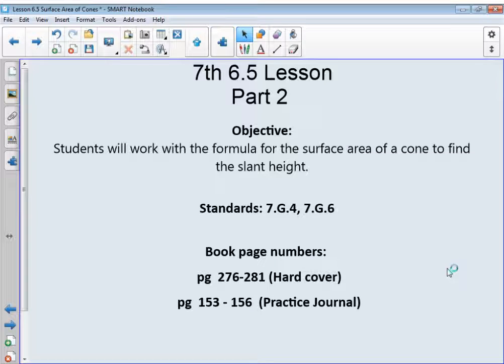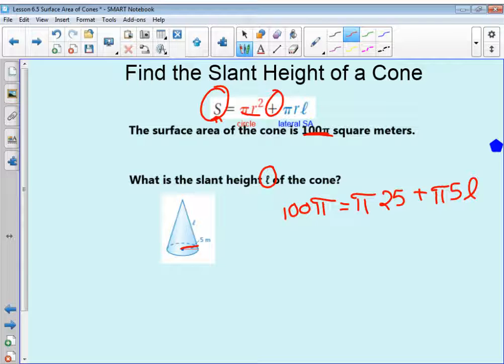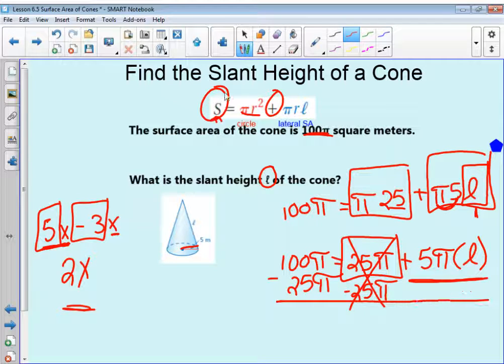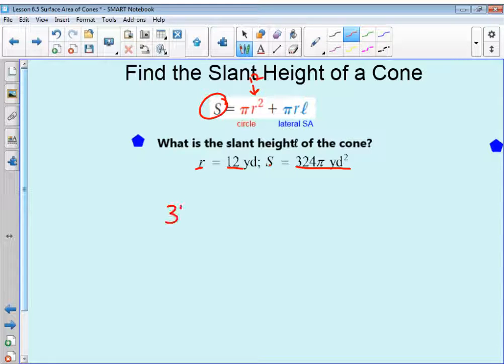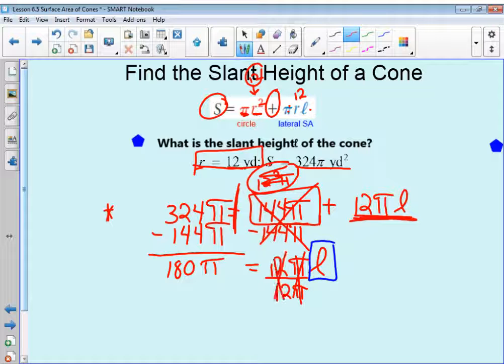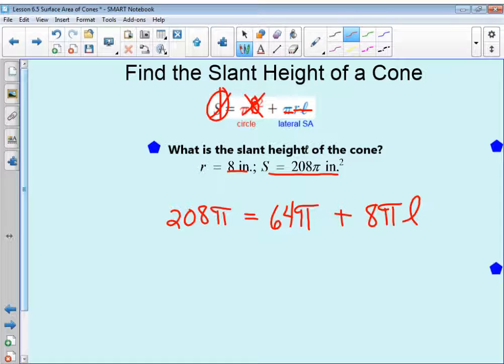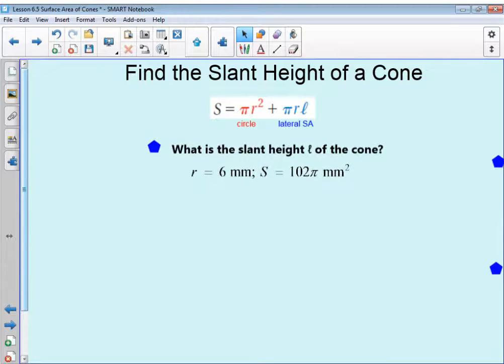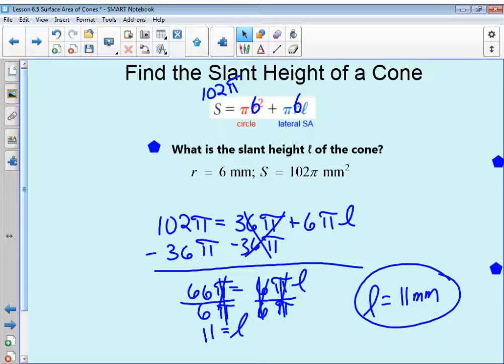7th 6.5 (Part 2) - Using Surface Area Formula to Find Slant Height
In this lesson you will learn how to use the formula for finding the surface area of a cone to find one of the other parts (slant height/radius) of the formula.